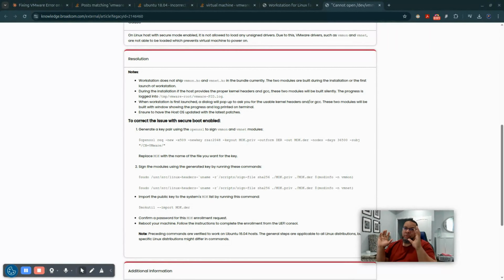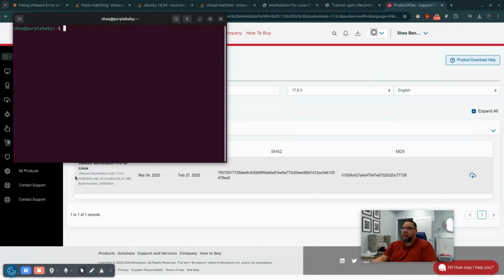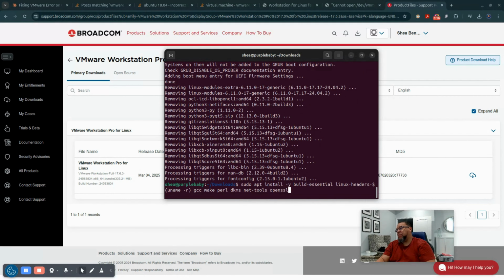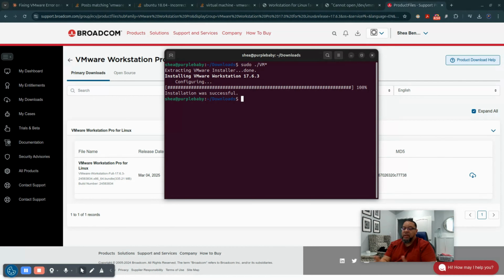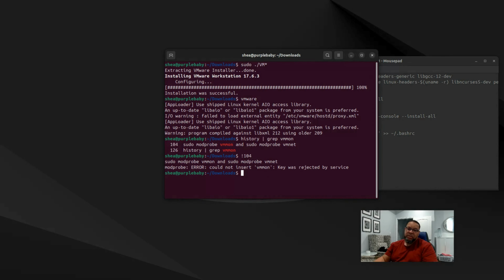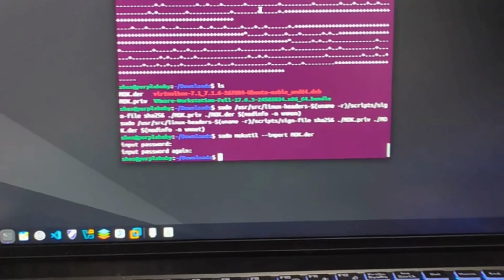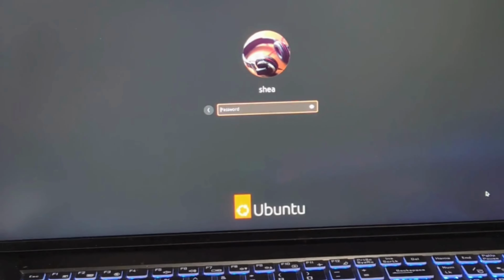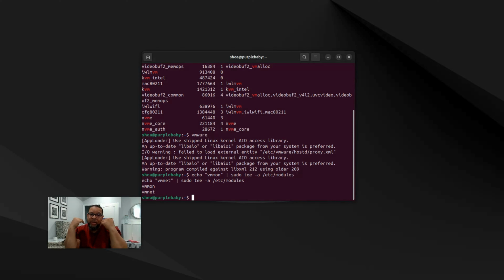How to Master VMware Workstation 17 on Ubuntu 24.04 LTS with Secure Boot!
Learn Linux From Shea's Tech

🛑 Stop disabling Secure Boot 🔐🛟! It's there for a reason people! 🔊

How To Install VMware Workstation on Ubuntu with Secure Boot Enabled Crash Course

Here’s a YouTube video description-friendly version of the step-by-step guide to install VMware Workstation Pro 17 on Ubuntu Linux with Secure Boot enabled:

How to Install VMware Workstation Pro 17.6.3 on Ubuntu 24.04.02 LTS (Secure Boot Enabled) – Step-by-Step Guide

In this video, I’ll show you how to install VMware Workstation Pro 17 on Canonical Ubuntu Linux 24.04 LTS while keeping Secure Boot enabled. Follow these steps carefully to avoid errors!

 📌 Prerequisites
✔ Ubuntu 22.04 LTS / 20.04 LTS (64-bit)
✔ Secure Boot enabled (check with `mokutil --sb-state`)
✔ Virtualization (VT-x/AMD-V) enabled in BIOS
✔ Minimum 4GB RAM (8GB+ recommended for VMs)

🚀 Step-by-Step Installation  - Run these commands in any terminal emulator

1️⃣ Update System & Install Dependencies

sudo apt install -y build-essential linux-headers-$(uname -r) gcc make perl dkms net-tools openssl

2️⃣ Download VMware Workstation Pro 17

Your going to have to create a Broadcom account. Validate your account. This is only for personal usage. Not commercial)

cd /Downloads
chmod +x VMware-Workstation-Full-*.bundle

3️⃣ Run the Installer

sudo ./VMware-Workstation-Full-*.bundle
or
sudo ./VM*
(as long as you have nothing else in that folder with VM...)

- Follow the GUI prompts (accept EULA, default settings).

4️⃣ Fix Secure Boot Issues
🔐 Generate a Signing Key

openssl req -new -x509 -newkey rsa:2048 -keyout MOK.priv -outform DER -out MOK.der -nodes -days 36500 -subj "/CN=VMware/"

✍️ Sign VMware Kernel Modules

sudo /usr/src/linux-headers-$(uname -r)/scripts/sign-file sha256 ./MOK.priv ./MOK.der $(modinfo -n vmmon)
sudo /usr/src/linux-headers-$(uname -r)/scripts/sign-file sha256 ./MOK.priv ./MOK.der $(modinfo -n vmnet)

🔑 Enroll Key in Secure Boot (MOK)

sudo mokutil --import MOK.der

- Set a password (needed after reboot).

🔄 Reboot & Enroll Key
1. Reboot your system.
2. Select "Enroll MOK" → "Continue" → "Yes" → Enter password.
3. Finish enrollment and boot into Ubuntu.

⚙️ Load VMware Modules Manually

sudo modprobe vmmon
sudo modprobe vmnet

5️⃣ Start VMware Workstation
Type this command into the terminal window...

vmware

- Done! VMware should now work with Secure Boot.

🔧 Post-Installation Fixes
 Auto-Load VMware Modules on Boot  (Don't just run VMware when you login. Do these...)

echo "vmmon" | sudo tee -a /etc/modules
echo "vmnet" | sudo tee -a /etc/modules

Re-sign Modules After Kernel Updates  (This is if the kernel breaks after an update)

 ❌ Uninstallation (If Needed) to Tear it all down and try again...
bash
sudo vmware-installer -u vmware-workstation
sudo rm -rf /usr/lib/vmware/
sudo mokutil --delete MOK.der   Remove key (optional)

 ⚠️ Troubleshooting
🔹 "Module verification failed" → Ensure Secure Boot is on and key is enrolled (`mokutil --list-enrolled`).
🔹 "Invalid module format" → Recompile modules:

sudo vmware-modconfig --install-all

🔹 VMware won’t start after reboot → Manually load modules:

sudo modprobe vmmon vmnet

 📌 Final Notes
✅ Secure Boot must stay enabled for signed modules to work.
✅ Re-enroll the MOK key if reinstalling Ubuntu or VMware.
✅ Re-sign modules after every kernel update.

VMware Ubuntu Linux SecureBoot Virtualization